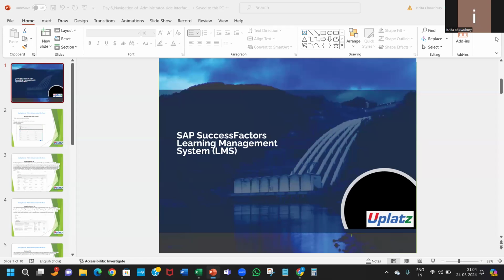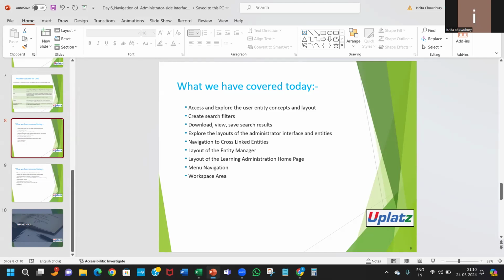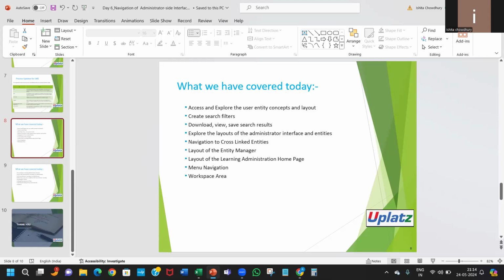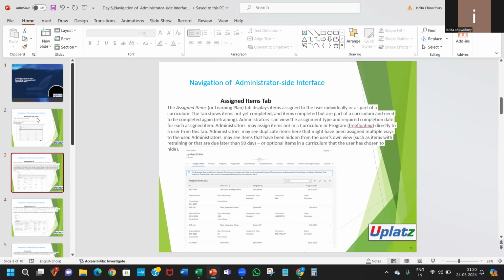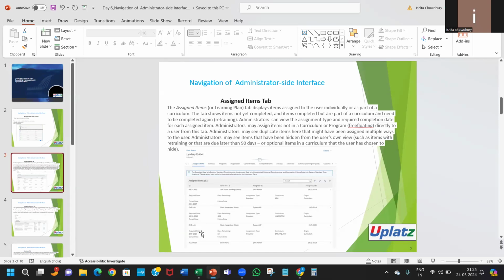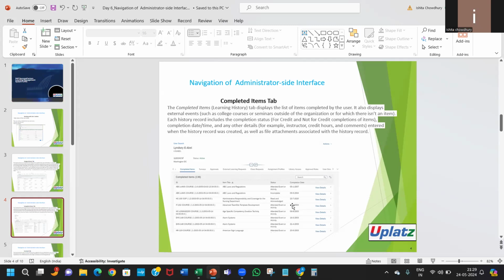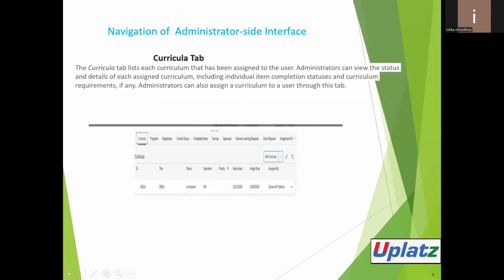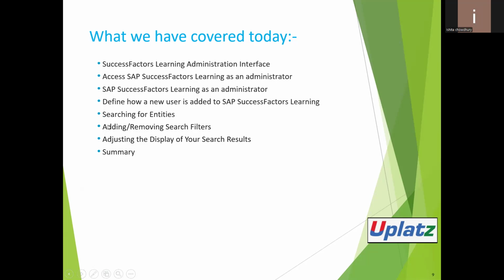Part 3 - Navigation of Administrator-side Interface | SAP SuccessFactors LMS Tutorial | Uplatz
| In "Navigation of Administrator-side Interface - Part 3 | SAP SuccessFactors LMS Tutorial," we explore the comprehensive features of the learning history task and curricular tab.

This session dives into how the learning history task displays a detailed list of completed items and external events, such as college courses or seminars. Each record includes critical information such as completion status, credit granted or denied, completion dates, and any relevant attachments or comments. This functionality is essential for administrators to track user progress and manage training records effectively, ensuring that all aspects of the learning history are accurately documented and accessible.

Additionally, Navigation of Administrator-side Interface - Part 3 covers the functionality of the curricular tab, which provides administrators with a clear view of all curricula assigned to users. This tab displays the status and details of each curriculum, including individual item completion statuses and any associated requirements. Administrators can easily assign or edit curricula through this tab, offering a streamlined approach to managing user training and ensuring compliance with organizational training requirements. The ability to view and manage curricula in this manner enhances administrative efficiency and helps maintain accurate training records.

Navigating the administrator-side interface in SAP SuccessFactors requires a comprehensive understanding of its core functionalities. Administrators can efficiently manage and sort data within tables, utilizing features like sorting icons to organize information in ascending or descending order. Cross-entity linking is another crucial aspect, enabling users to quickly access related entities through clickable hyperlinks, which enhances overall workflow efficiency. This streamlined approach not only saves time but also simplifies the management of complex data sets, such as curricula and assignment profiles. Mastery of these navigation tools is essential for optimizing administrative tasks and improving system usability.